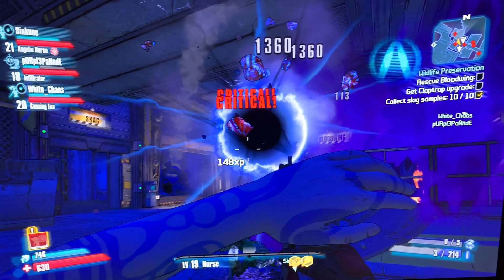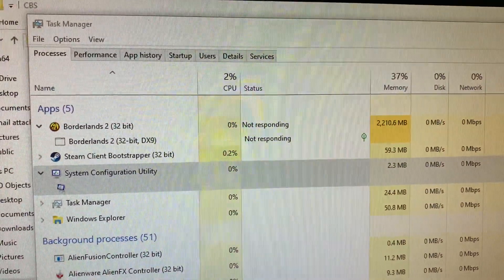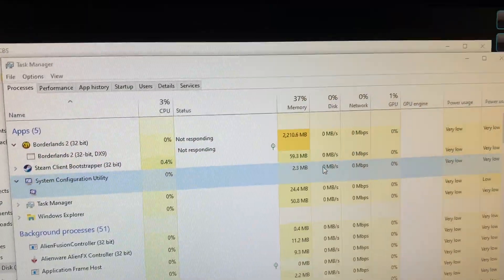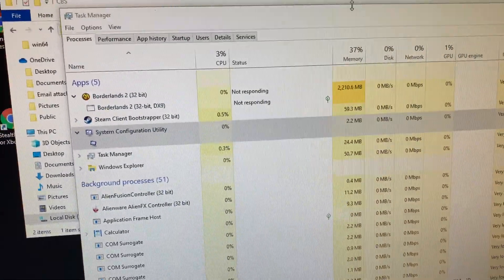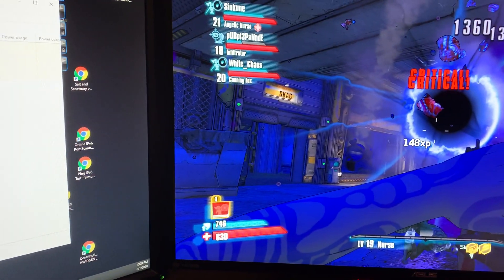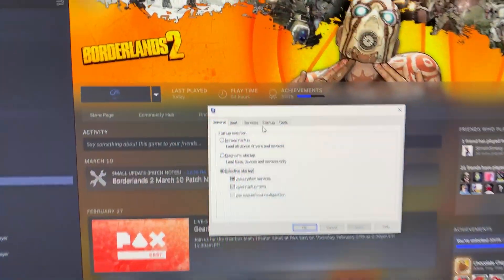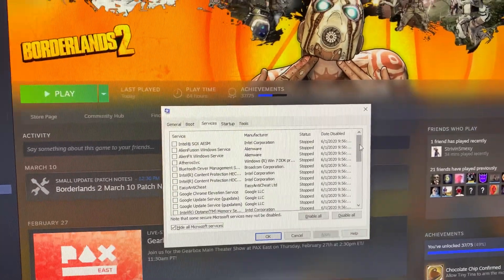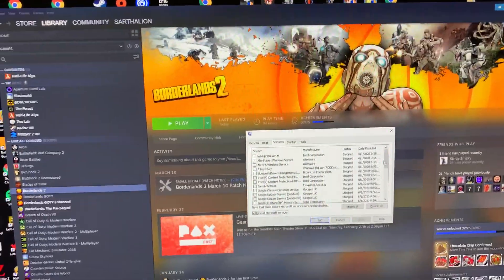Borderlands 2 Freezing (not responding)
Borderlands 2 is hard freezing.  Links for OLD nvidia drivers below DCH & regular.  Your system will need one or the other.  It will complain if you try to install the non DCH on a system that requires DCH.

430.86 downloads:
dch: